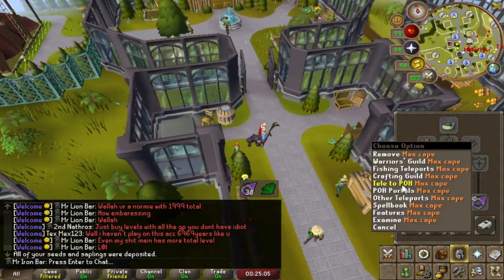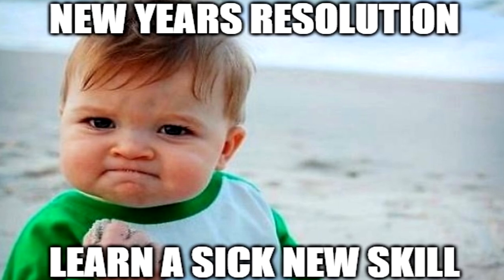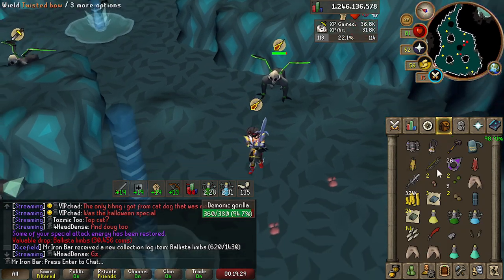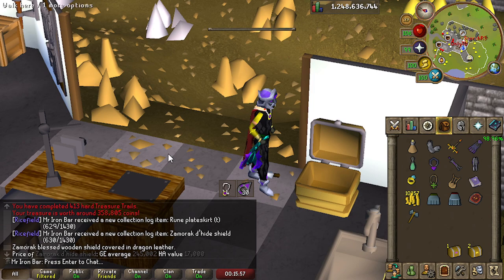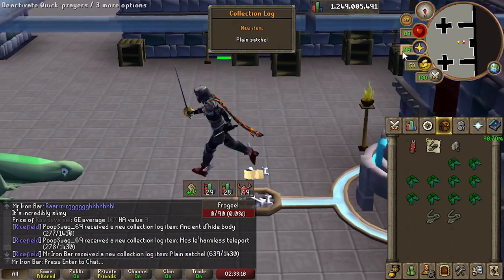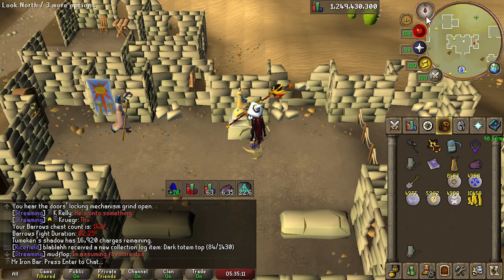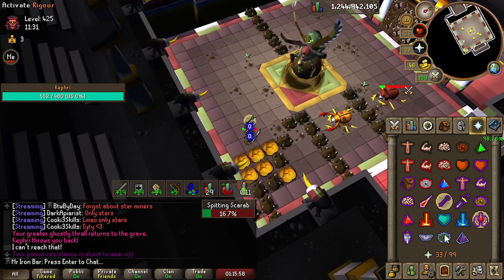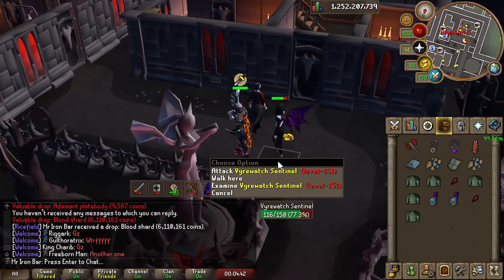Ironman Collection Log Master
Some fun and quick collection log slots that I decided to fill by going to doing some lesser known activities.